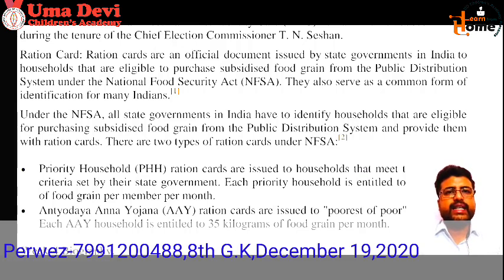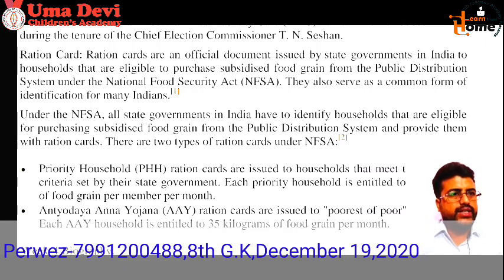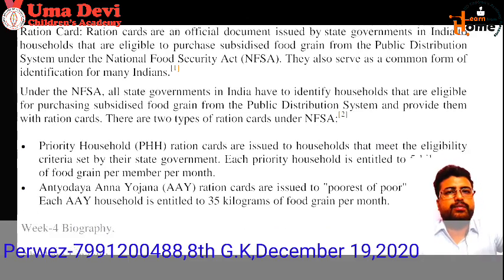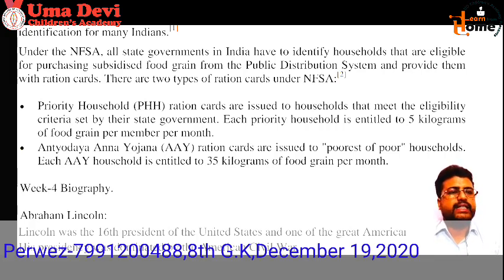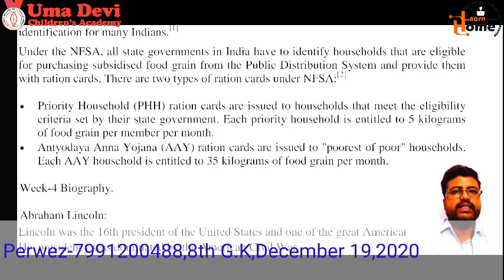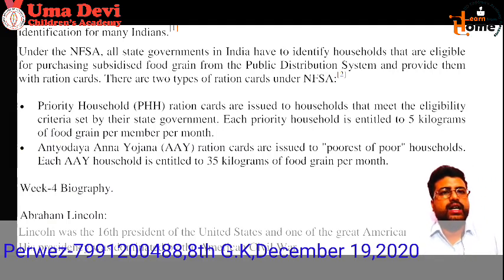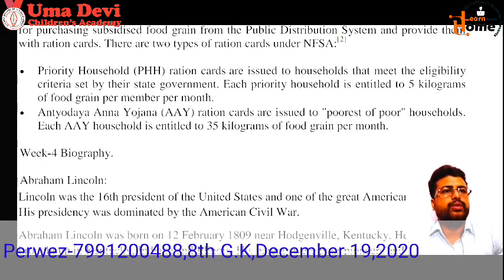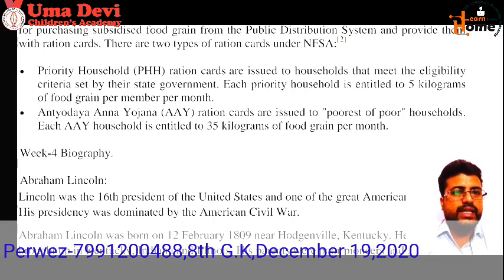Class 8, G.K. Class, Dec 19, 2020